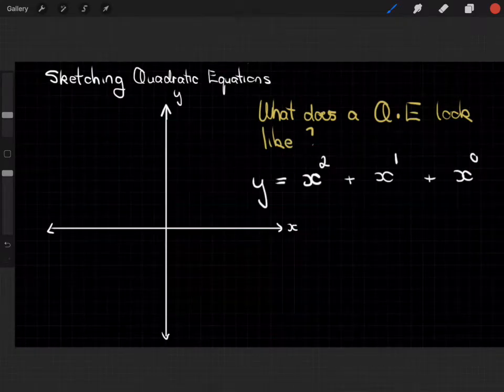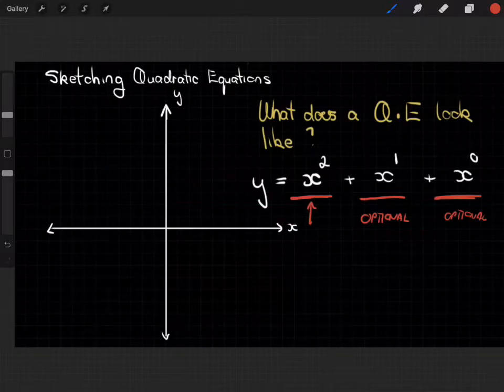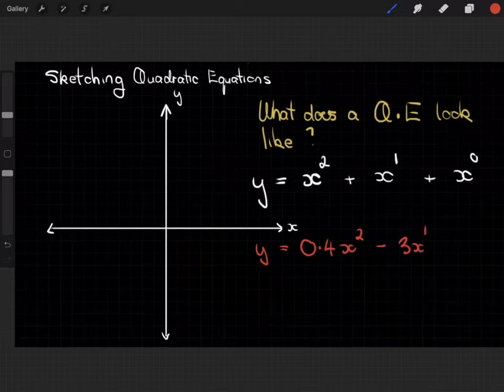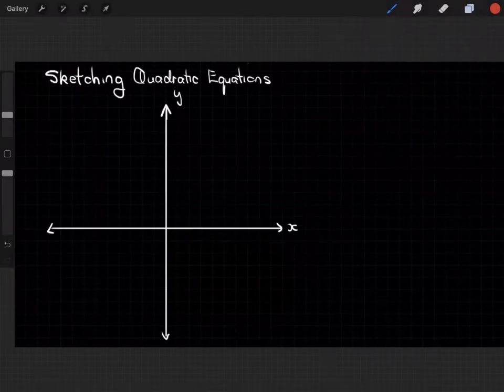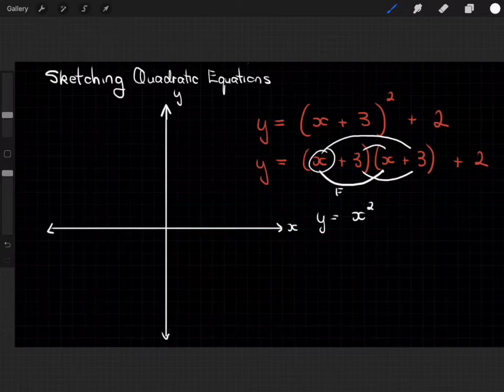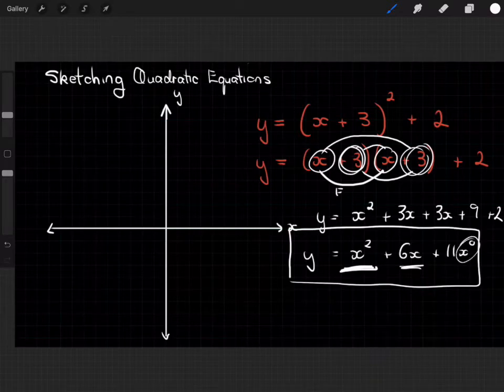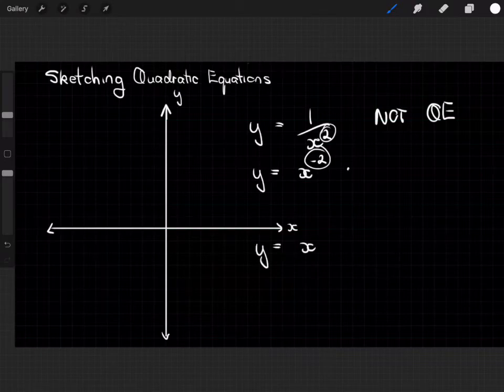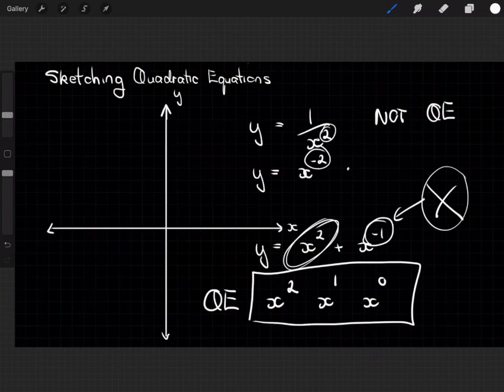what is a quadratic equation HD 720p